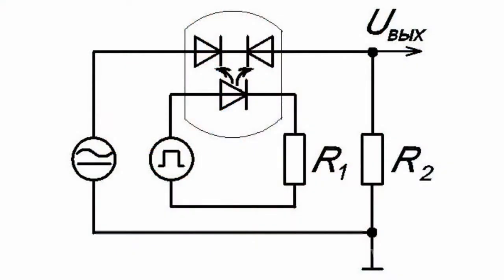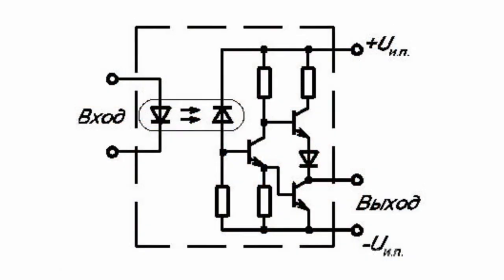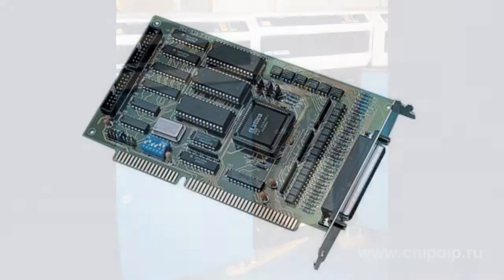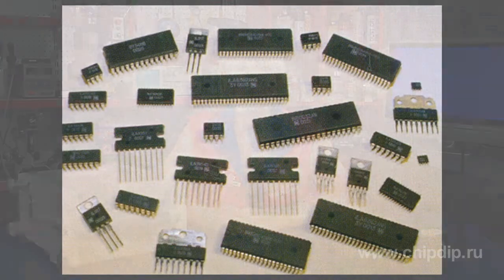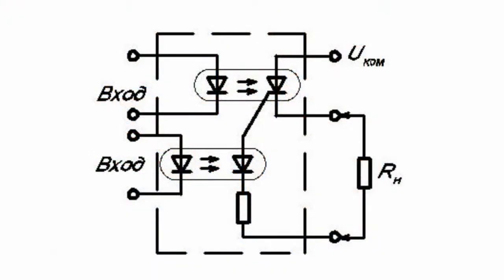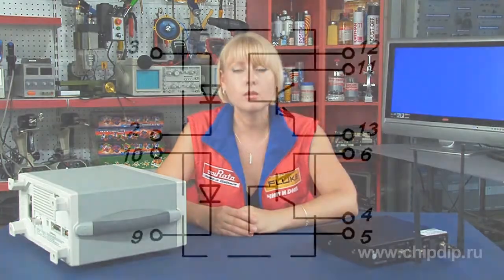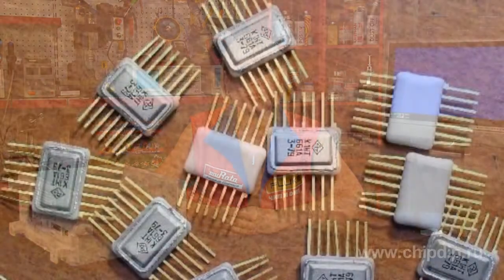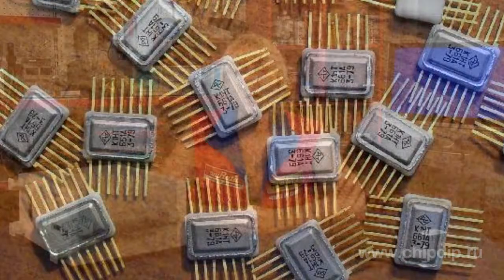Analog Switching Unit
Analog Switching Unit       Analog switching unit is used in systems providing selective treatment of analog signals.       1 switch channel has the following electrical diagram:       A channel has optoelectronic couples with gallium-arsenide LED and 2 opposing PIN-photodiodes on one monocrystal.       There are other types of integrated circuits such as key integrated circuit including ultrafast diode optoelectronic couples agreed with a solid silicone amplifier. It is used to change transformer and relay couplings in logic PC devices or digital automatic equipment. Analog switch is used in linear circuits with optoelectronic control. Switcher parameters reaches values required for typical semiconductor integrated circuits at 60-80mW control signal.       Optoelectronic low current DC relays replace analogue electromechanical relays characterized by millisecond speed and guaranteed operations equal to 10 4 —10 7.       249 series optoelectronic integrated circuits with four groups of devices are very interesting. The devices constituting electronic keys based on electroluminescent diodes and transistors.        The devices have the similar electrical diagram. Integrated circuits are located in rectangular platform package with 14 outputs and 2 sealed channels. In decreases dimensions and weight of an integrated circuit and increase its functional capabilities.       Due to a 2 channel key, the analog switching unit may be used as an integral breaker of analog signal with switched on phototransistors according to composite transistor circuit.